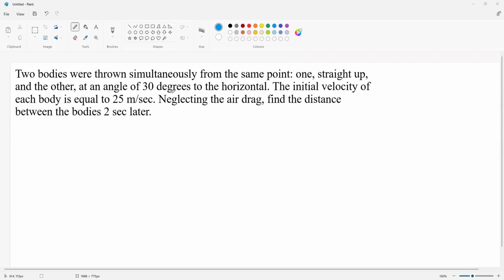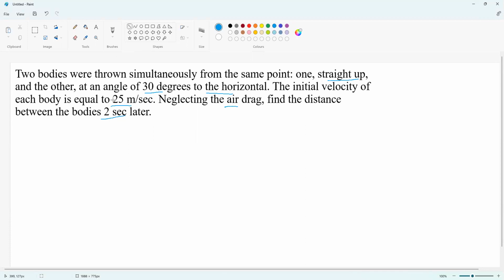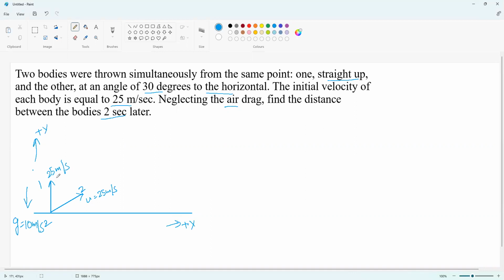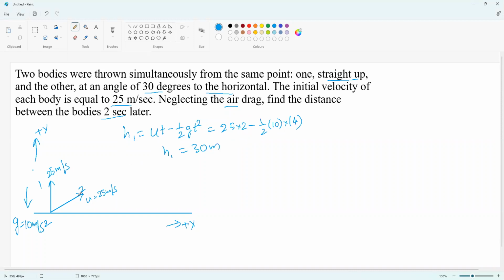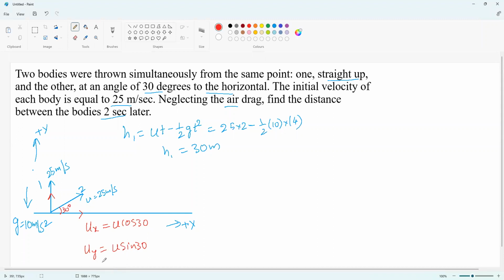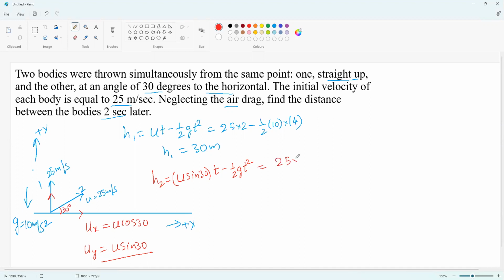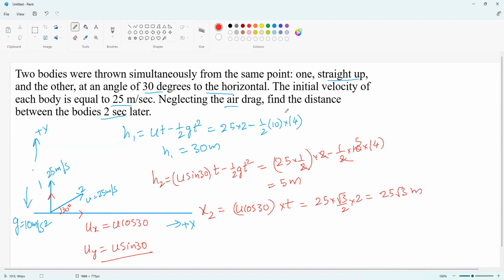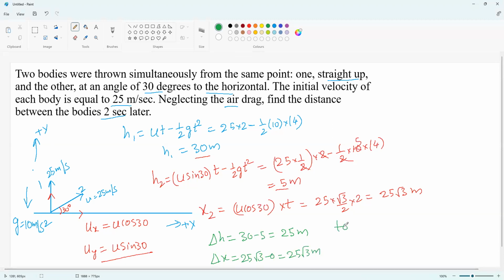kinematics | JEE Physics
Prepare for the Joint Entrance Examination (JEE) with our concise YouTube video! Our expert breaks down a challenging 12th standard physics question, providing a step-by-step solution. Boost your understanding of key concepts, learn effective problem-solving techniques, and gain valuable exam tips. Don't miss this opportunity to excel in JEE physics.
You may comment any challenging questions you have to get featured in the next video.